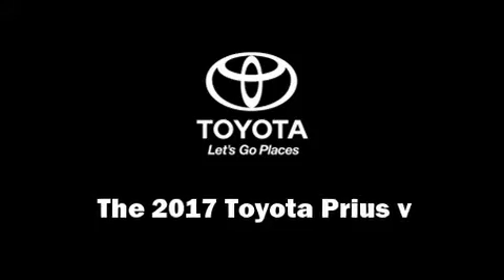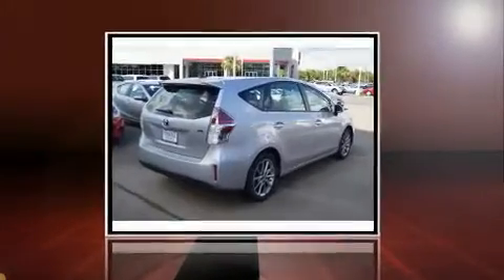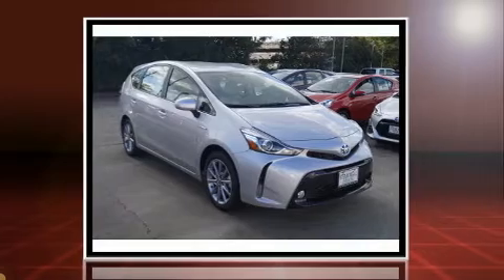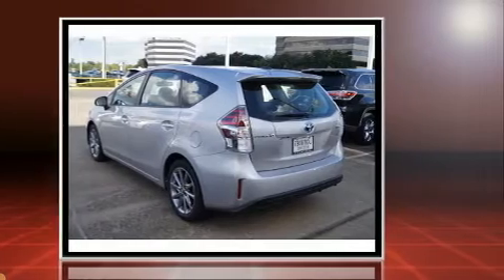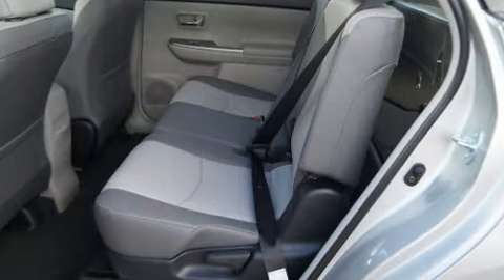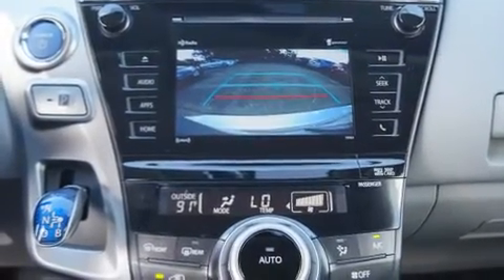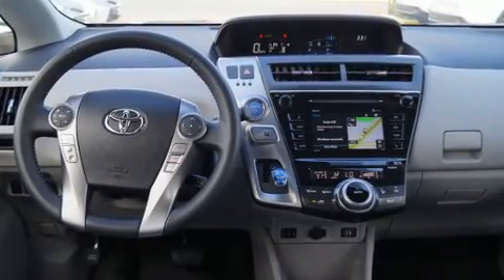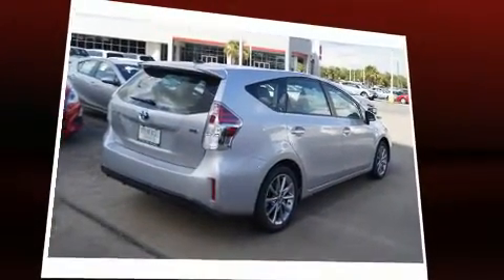2017 Toyota Prius v 5-Door Five in Houston, TX 77074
The 2017 Toyota Prius v. Smooth gearshifts are achieved thanks to the 1.8 liter 4 cylinder engine, and for added security, dynamic Stability Control supplements the drivetrain. Toyota paid particular attention to efficiency and practicality with the following features: delay-off headlights, a rear window wiper, a built-in garage door transmitter, a trip computer, an outside temperature display, heated seats, and a split folding rear seat. Storage solutions are integrated throughout the interior, demonstrating thoughtful attention to detail. With side curtain airbags supplementing the rest of the safety network, you can be assured that you and your passengers will experience top-tier protection. We have the vehicle you've been searching for at a price you can afford. Stop by our dealership or give us a call for more information.